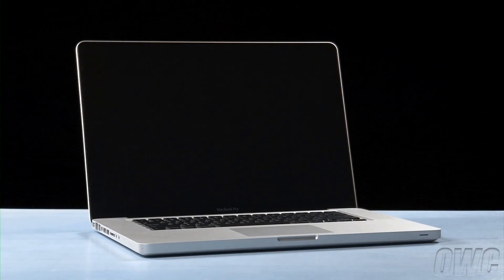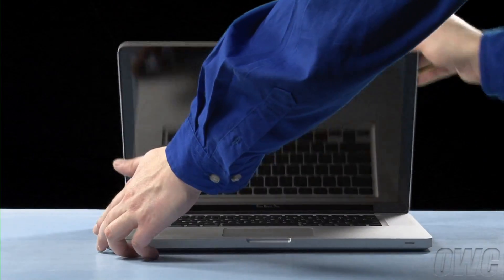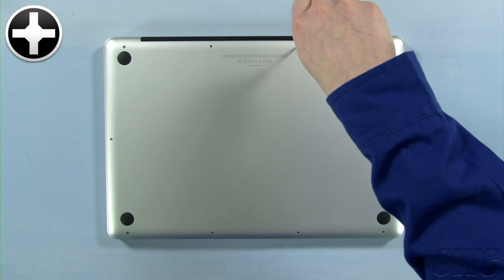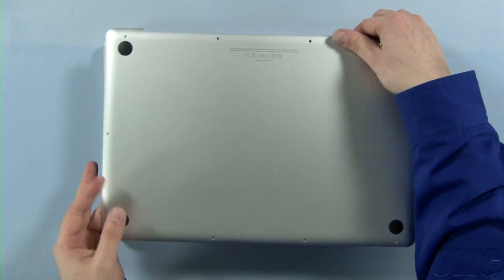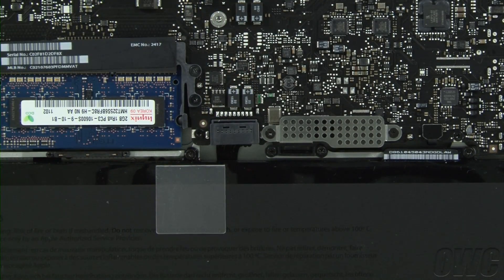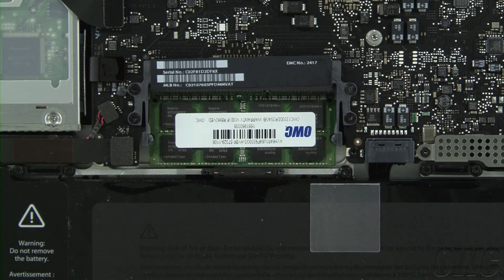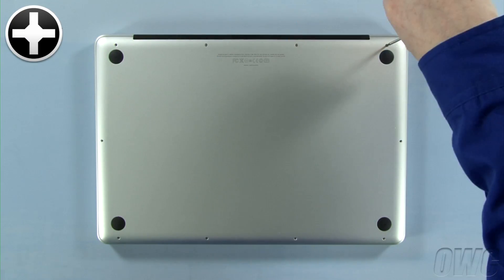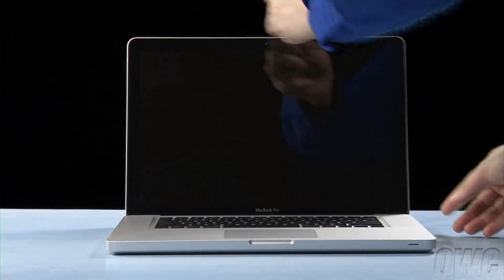How to upgrade the memory in a Non-Retina 15-inch MacBook Pro 2011-2016 MacBookPro8,1 MacBookPro9,1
OWC's step-by-step video of how to install memory in a 2011 - late 2016 15-inch Non-Retina Apple MacBook Pro with up to 16GB of memory.

This memory upgrade is compatible with the following MacBook Prio model IDs: MacBookPro9,1 MacBookPro9,2 or MacBookPro8,1